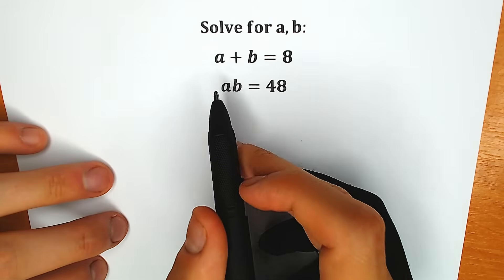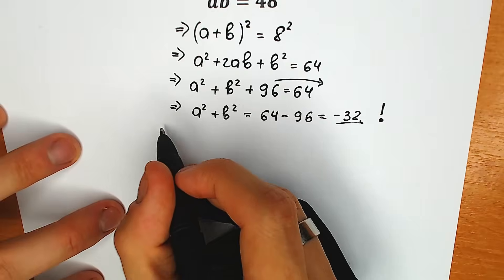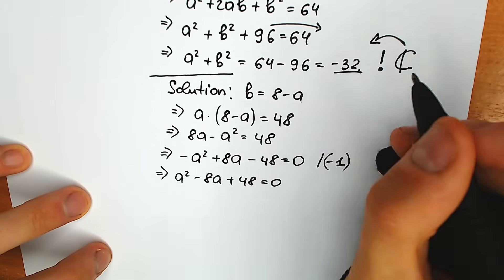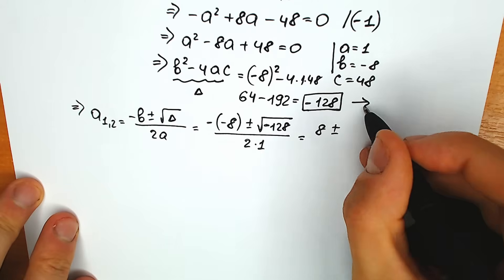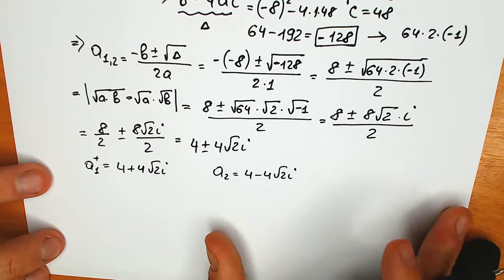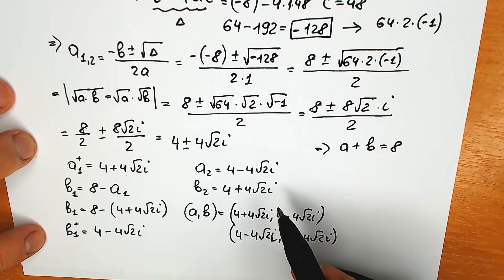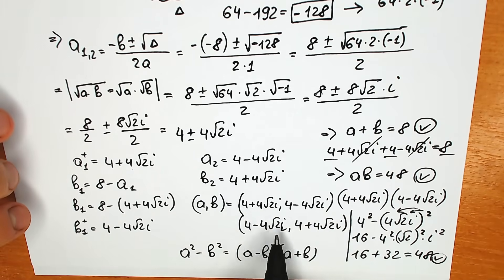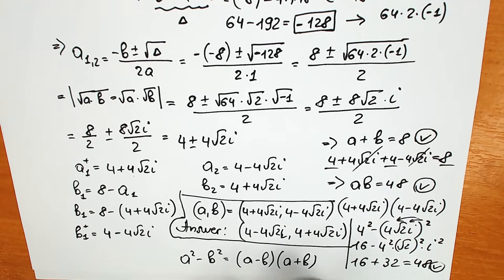Can You Solve This German Math Olympiad Problem?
A great math problem. Solution